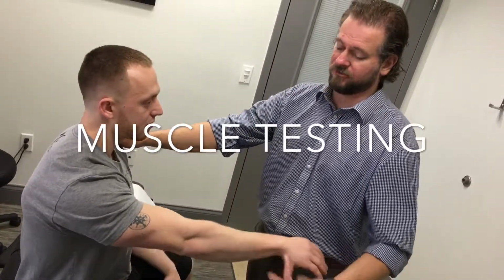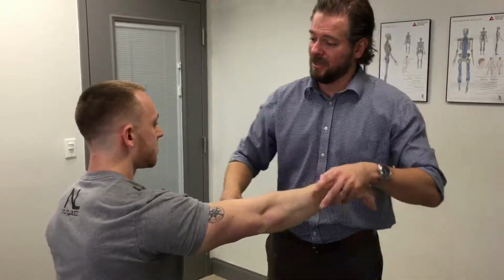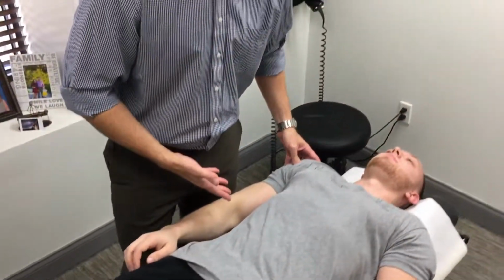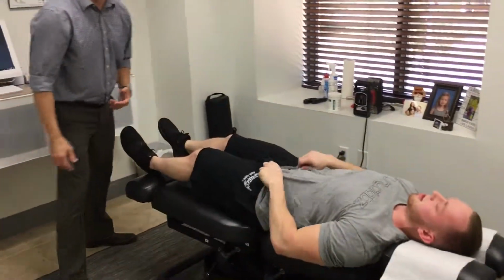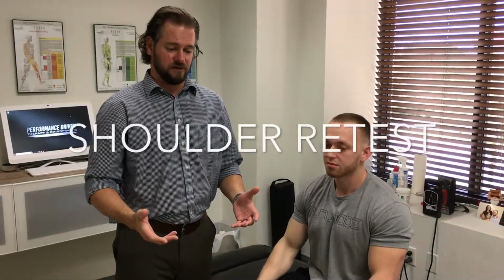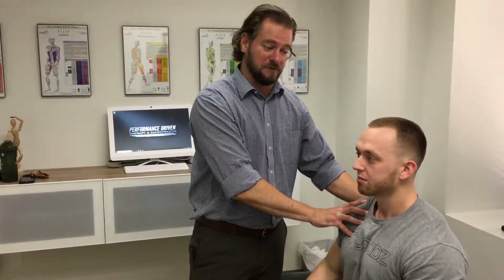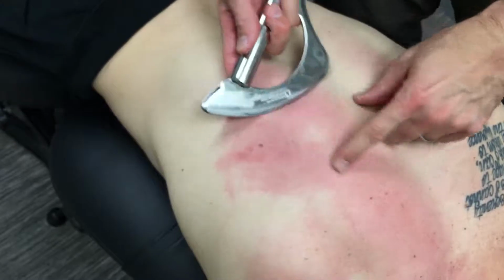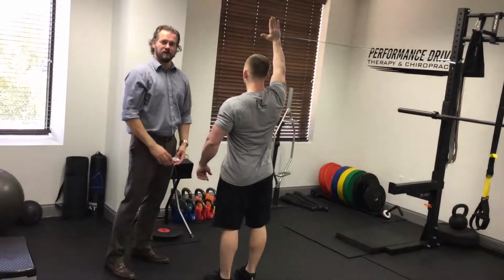How We Fix a Common Shoulder Injury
Dr. Green of Performance Driven Therapy & Chiropractic in Orlando, FL shows us how he assesses, evaluates, and fixes a common shoulder injury.